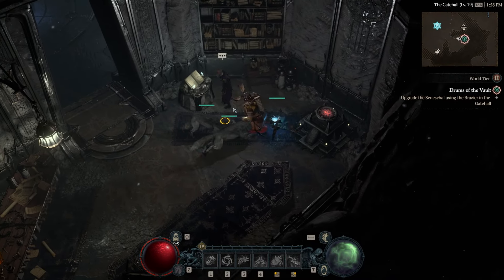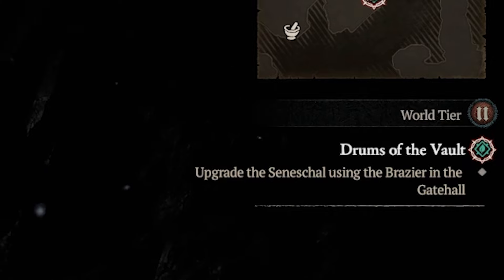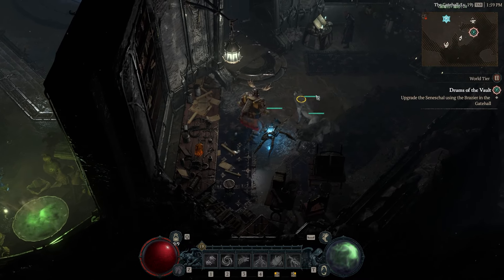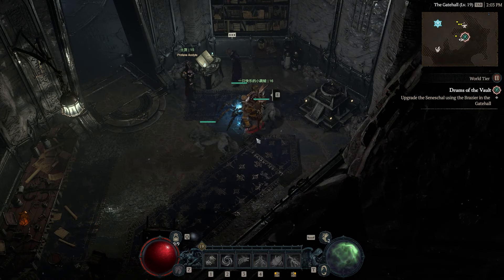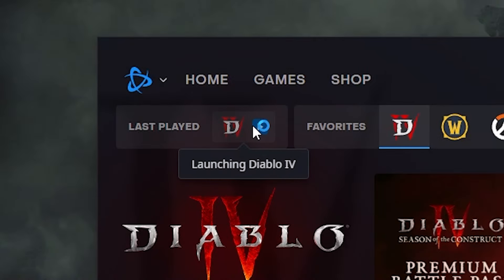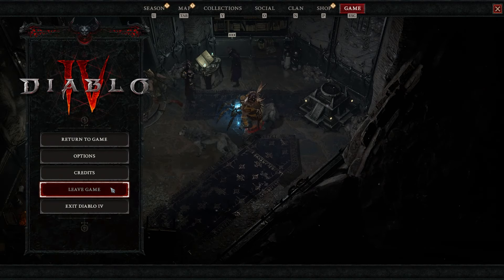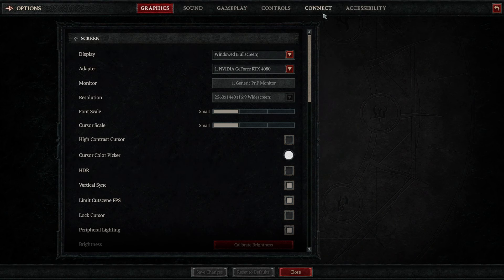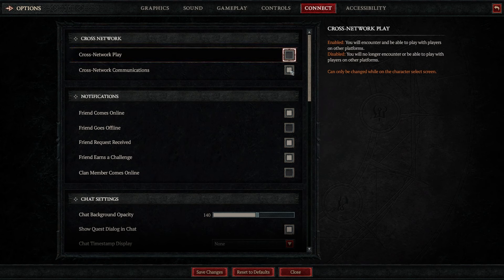How To Fix The Seneschal Brazier Quest Bug (Drums of the Vault) In Diablo 4 Season 3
Here's the 3 methods on how you can fix the Seneschal Brazier Quest Bug (Drums of the Vault), I hope any of these method can help you guys to fix it and continue your diablo 4 journey!